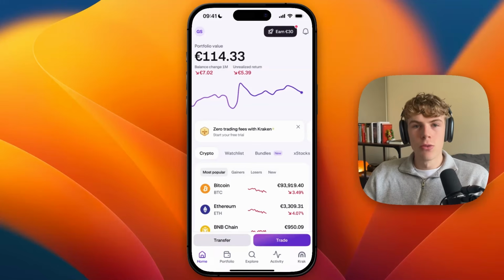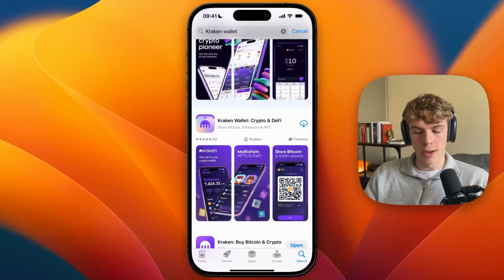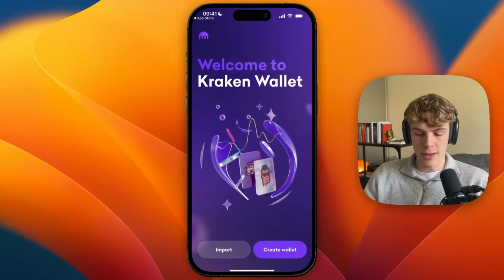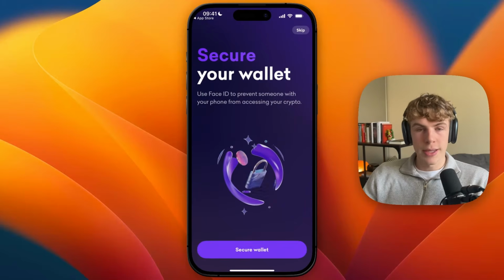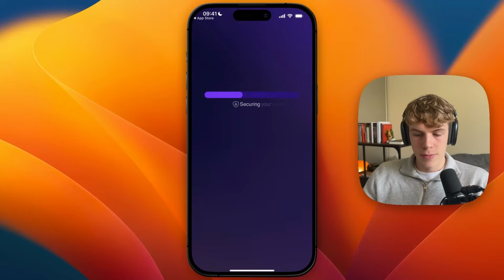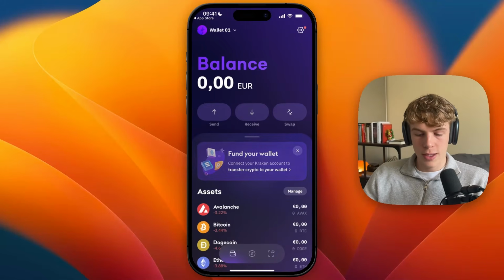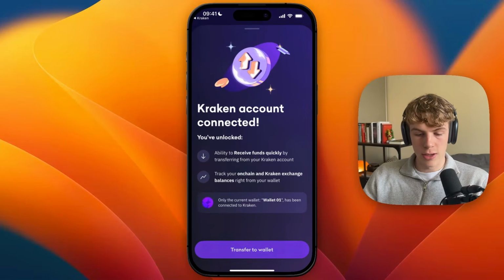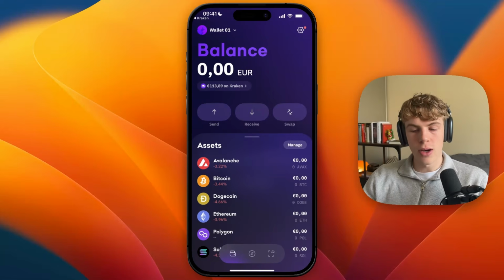How To Create Kraken Wallet - Step By Step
In this video, I’ll show you how to create a Kraken wallet.

We’ll go step by step through how to create a Kraken account, set up your wallet, and start receiving or storing crypto securely. By the end of this video, you’ll know exactly how to create and use your Kraken wallet safely.